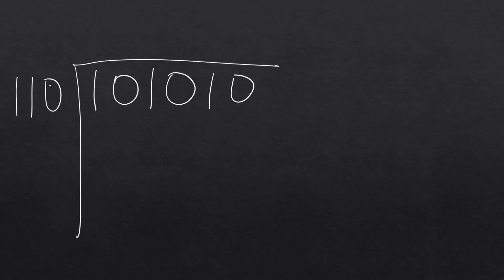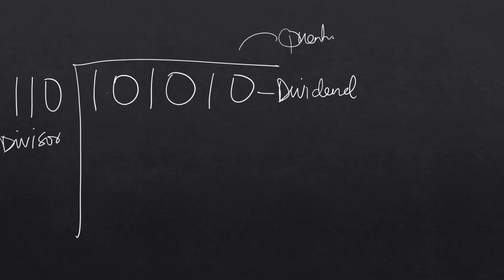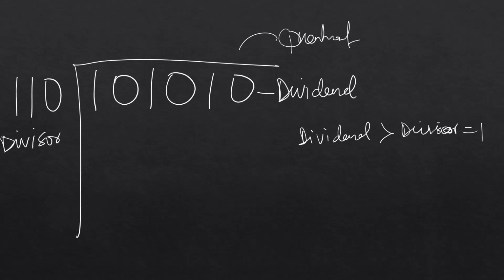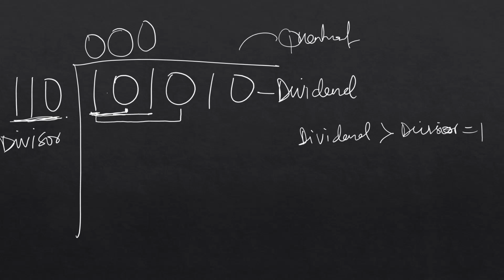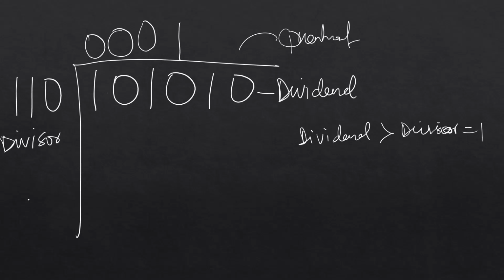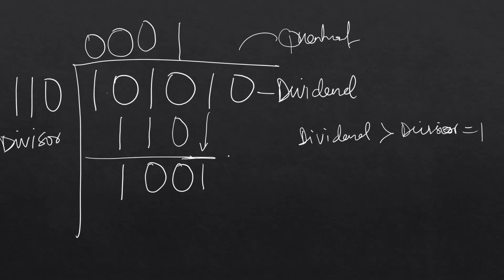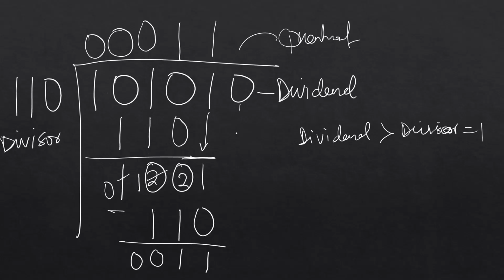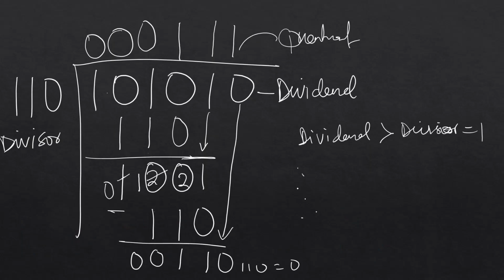Stop Struggling with Binary Division! Learn This Simple Method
In this lesson, you will learn how to divide binary numbers using the Direct Division Method. Whether you are preparing for WAEC, NECO, JAMB, IGCSE, GCSE, SAT, or Computer Science examinations, this tutorial will help you understand binary division from the basics to advanced exam-style questions.

📌 What You'll Learn:

Meaning of Binary Division
Rules of Binary Arithmetic
Direct Division Method Explained

🎯 By the end of this video, you will be able to confidently solve binary division problems and tackle examination questions with ease.